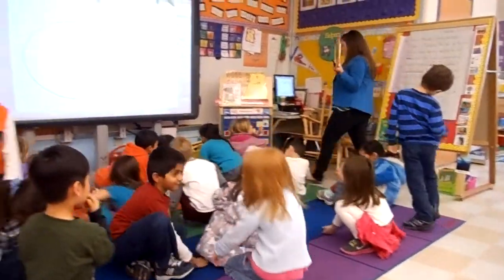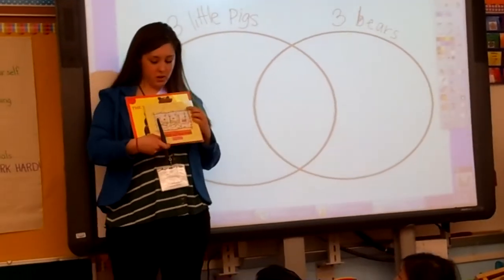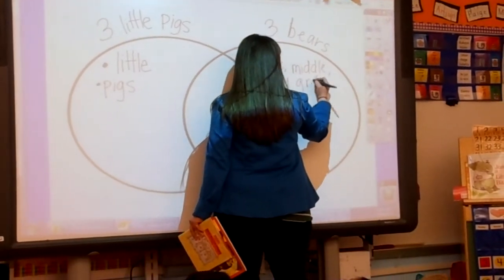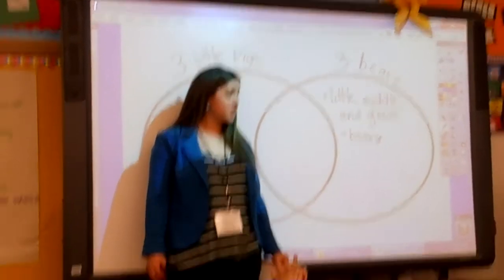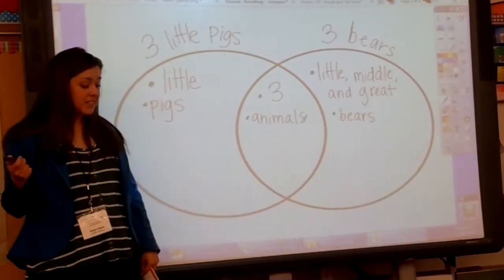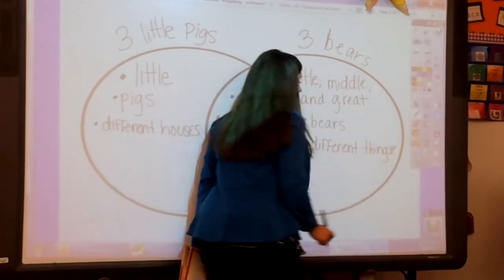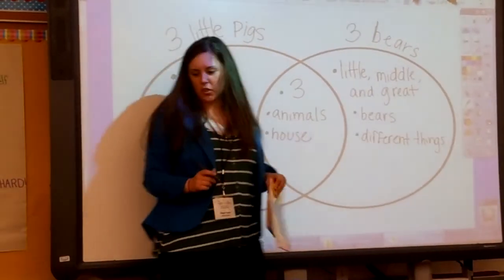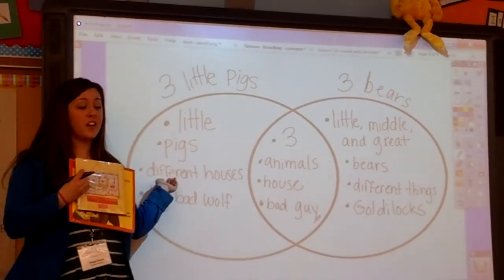Reading Lesson- Three Little Pigs vs. Three Bears